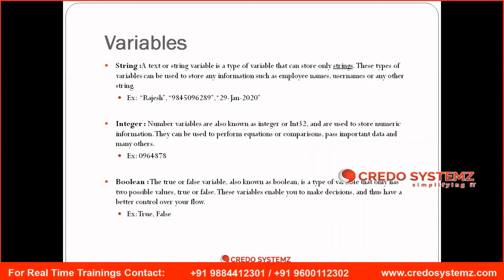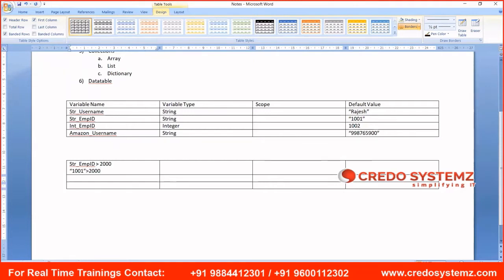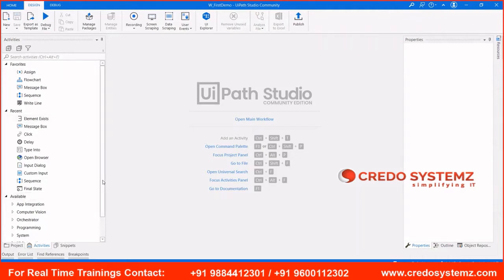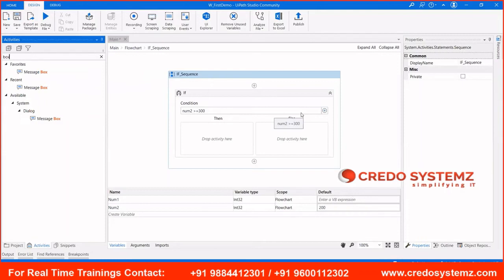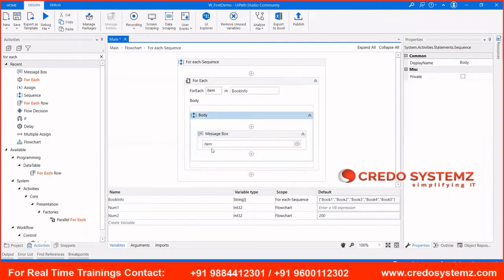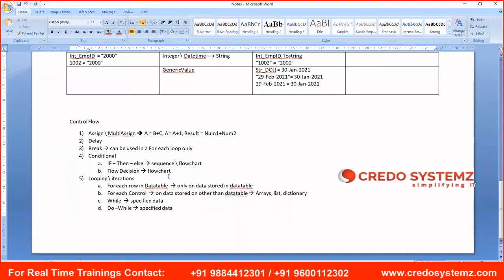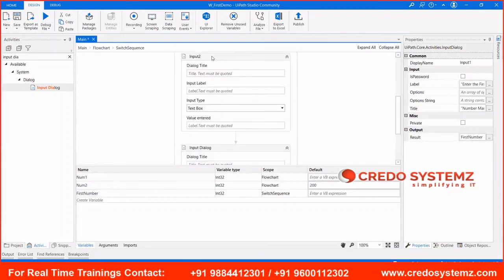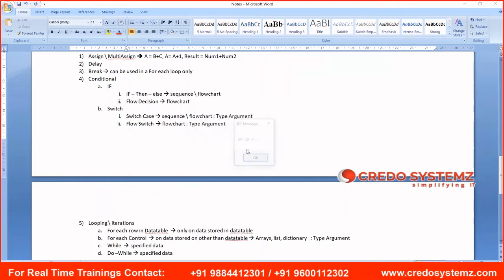UiPath Tutorial 04 | Variables & Control Flow | Uipath Training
✅Learn Ui Path for Free| Ui Path for free | RPA Course | Free Online Ui Path Tutorial | Free Tutorial for RPA Ui Path | RPA Ui Path Training | Credo Systemz | UiPath Tutorial For beginners to Expert (RPA Tutorial 2023)

✅Uipath Training in chennai by Credo Systemz provides the complete tutorial for the Ui Path Course.

Below are the topics covered in this UiPath Full Course Video:
1. What is variables ?
2. What is Data Table ?
3. Generic Values
4. Control Flow Loop